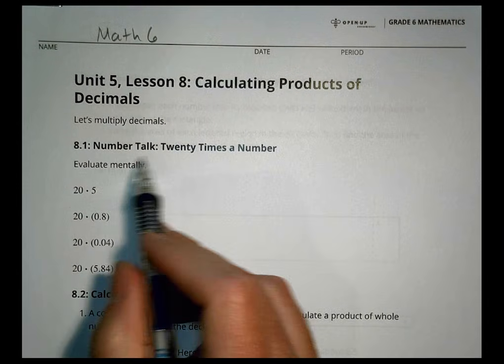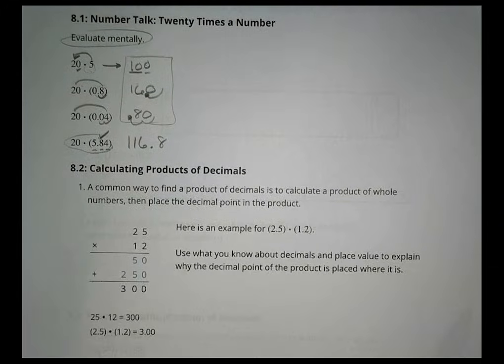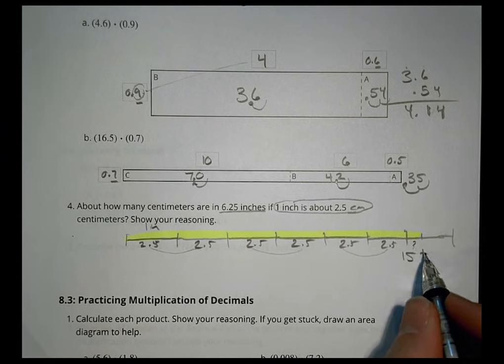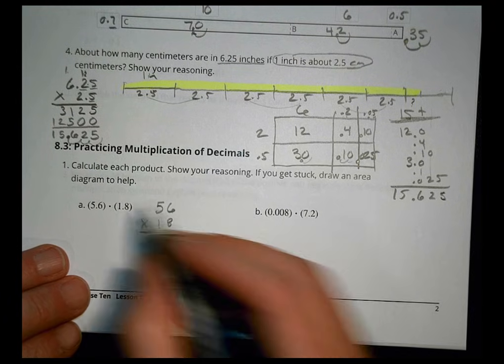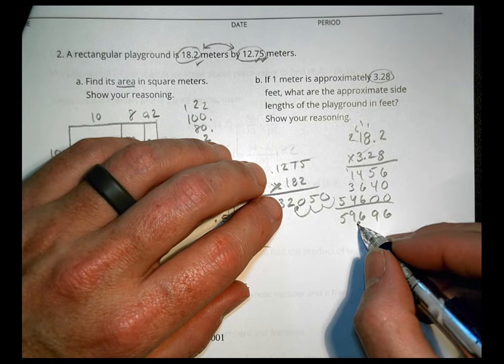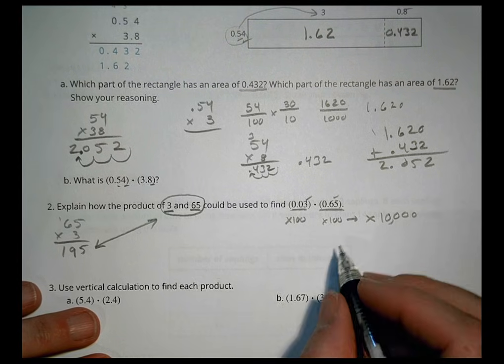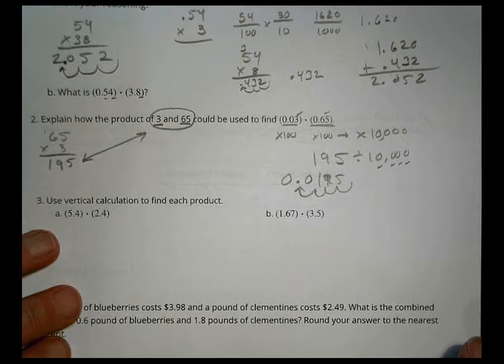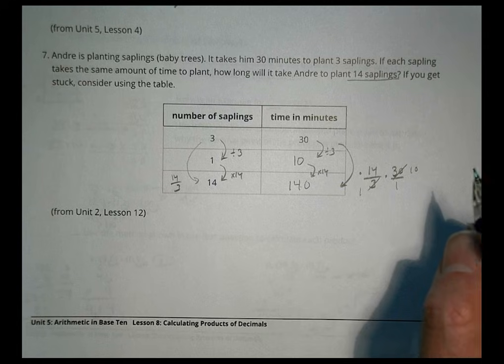6 5 8 Grade 6 Unit 5 Lesson 8 Morgan - Open Up Resources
Calculating products of decimals